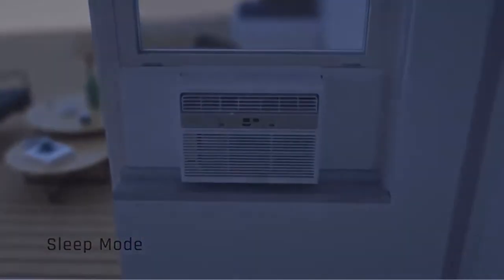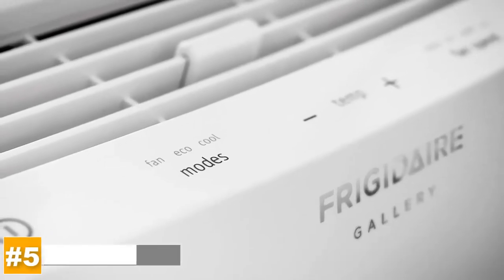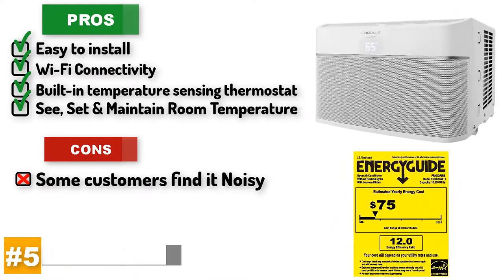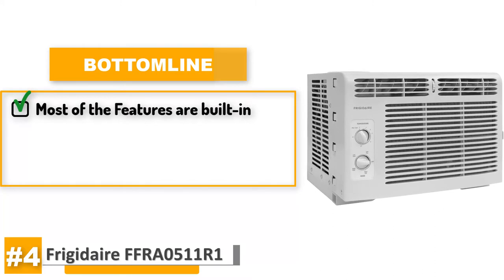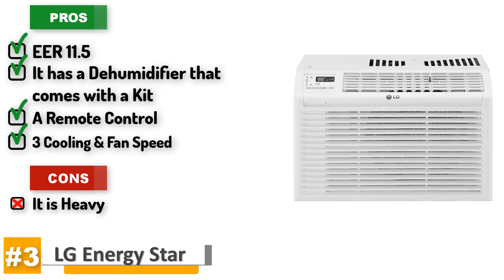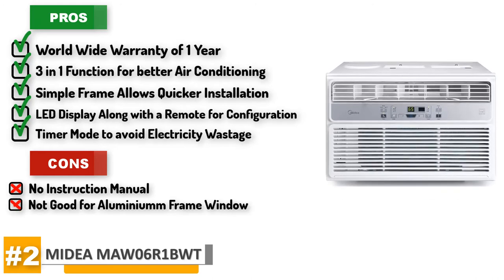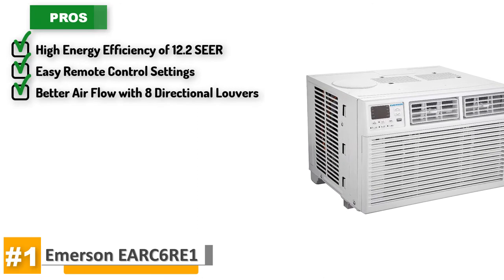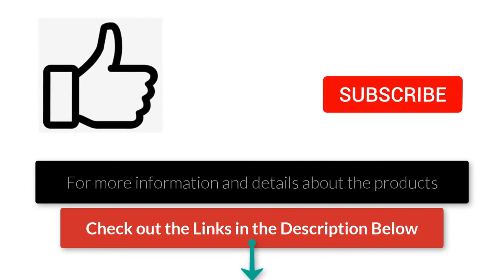Best Quietest Window Air Conditioners 🤫 (Buyer's Guide) | HVAC Training 101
(Best Quietest Window Air Conditioners)

✅ Featured Products for Best Quietest Window Air Conditioners

0:00 Introduction
1:10 5.Frigidaire 10000 BTU ➜
2:06 4.Frigidaire FFRA0511R1 ➜
3:07 3.LG Energy Star ➜
3:57 2.MIDEA MAW06R1BWT ➜
5:02 1.Emerson EARC6RE1 ➜

📝 There are a few aspects to consider when looking for a quiet air conditioner. While there are a plethora of devices out there that offer a quiet experience, this couldn’t be further from the truth for other devices. The following things are points you should be considering during this process.

🕵 Find the Correct BTUs:
When you’re shopping for an air conditioner, you’ll soon realize the term BTU being used frequently. This term stands for British Thermal Unit, it measures the rate at which a pound of water can be heated up by one degree.

🔲 Using a Suitable Window:
When choosing your next air conditioner, if you decide to go for a window AC, you’ll need to measure the dimensions of your window so that your AC can fit. The reason why it has to be perfect is because if there are any weaknesses, the instability will cause your AC to rattle.

❄ Type of AC:
The type of air conditioner you choose will be a huge factor in how loud your AC will be. There are three types of ACs.

❄ The first type is the portable kind. These can be the quietest, while window kits are some of the loudest on the market as they house both the compressor and the motor in the same unit. The third type is the wall AC. They’re not the most popular due to the long installation process and because they’re fairly loud. The best and most widely used ACs are either the window or portable kits.

💬 Let us know what you think of these Quietest Window Air Conditioners in the comment section below.